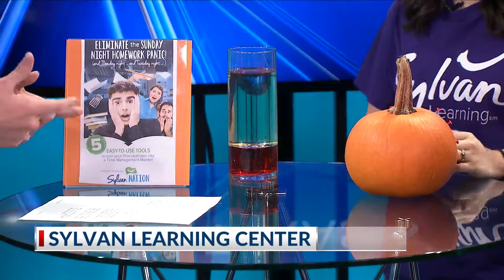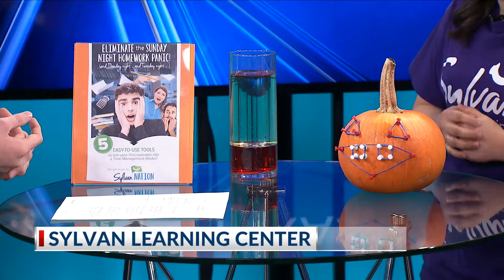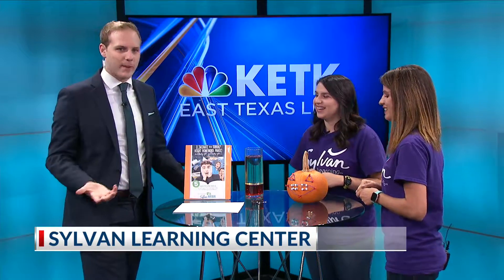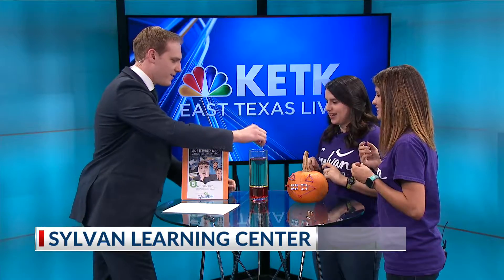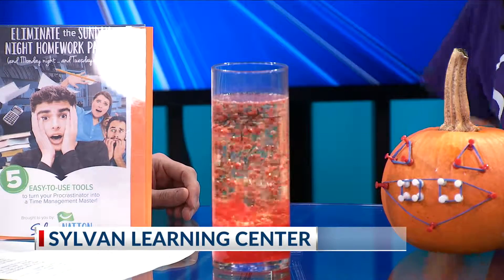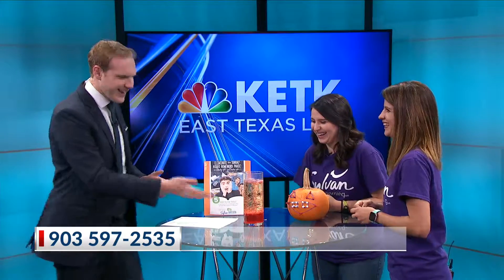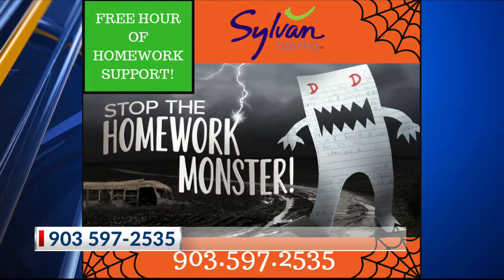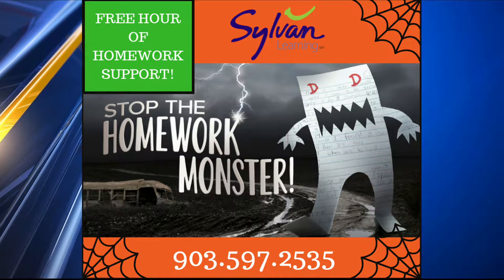Learning science with Sylvan Learning Center